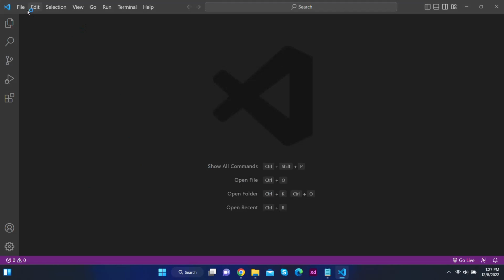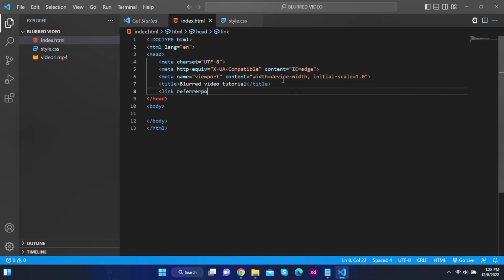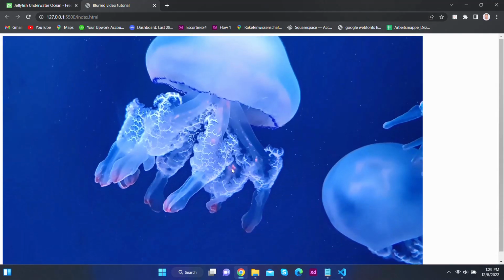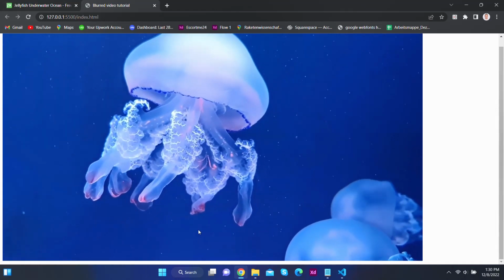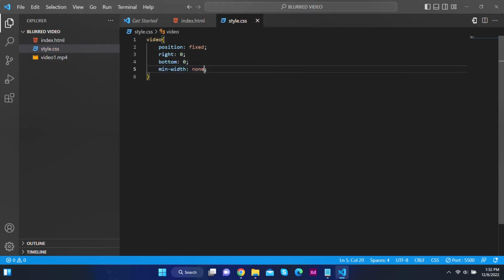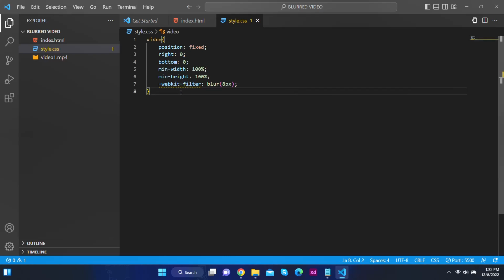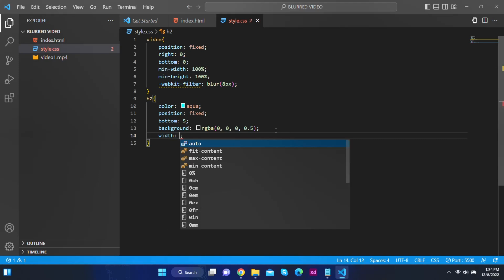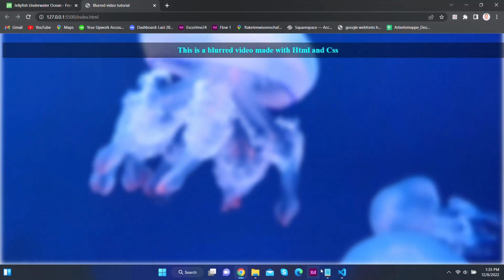Blurred video in HTML and CSS | 2023 tutorial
In this video, you'll learn how to make a blurry video using HTML and CSS.

--Click this link and register to People per Hour as a Freelancer and you'll earn $35 credit